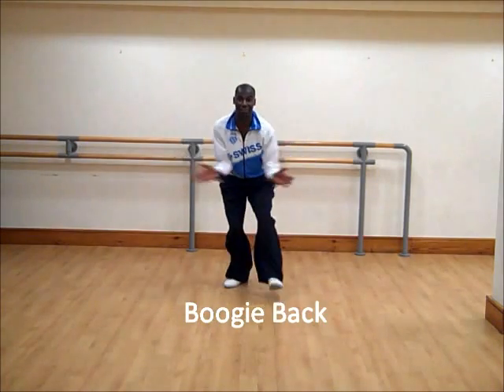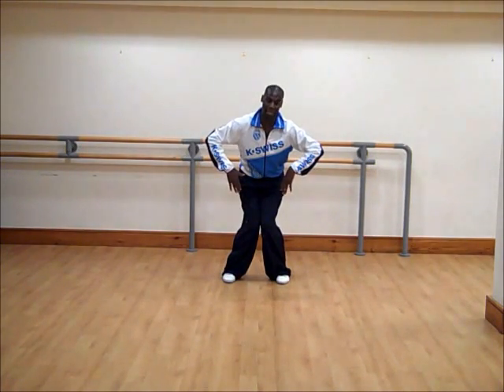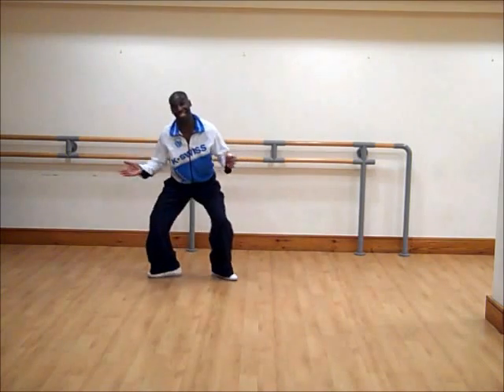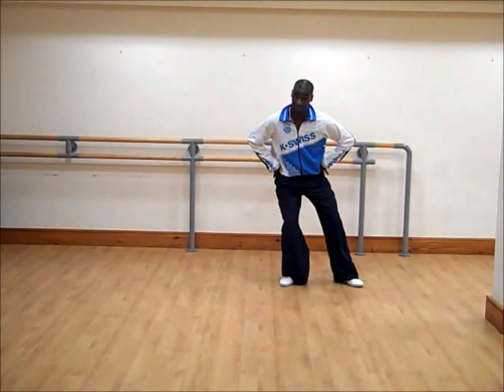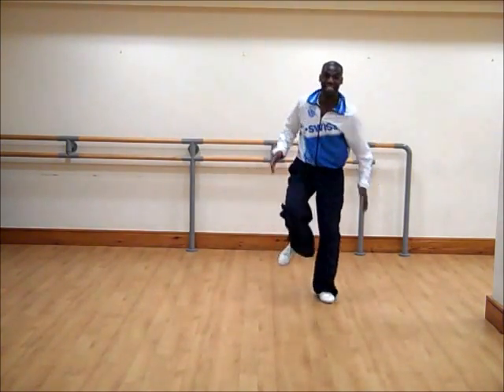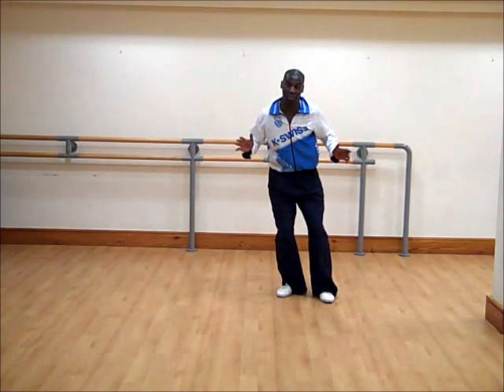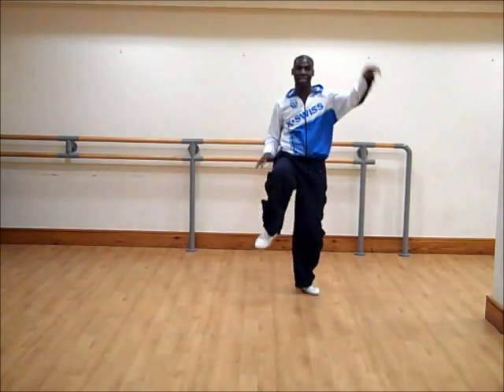The JiveSwing Stroll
The JiveSwing Stroll is a Jazz routine, that can be done to any swing music.

Choreographed by Joseph Sewell, from JiveSwing.Com, this stroll uses simple moves, primarily from Frankie's big apple and others seen in the spirit moves, to provide a simple stroll that anyone can pick up quite quickly on the social dance floor.

The version on the video is Level I, where level 2  - 10 uses, similar moves, but progresses to more complex variations.

This is by no means a professional tutorial to substitute being taught in class, but to provide a reminder, after being taught the stroll in class, by a recommended swing dance instructor.

JiveSwing teaches workshops in Authentic Jazz every week in Hatfield, Welwyn, Letchworth, St Albans, Watford, Welwyn, Digswell, Hertfordshire, Enfield, Harrow, Middlesex, London, Southend, Chelmsford, Brentwood, Essex and Canterbury, Kent as well as workshops around the UK and abroad.

Watch, practice and share with everyone on the dance floor.